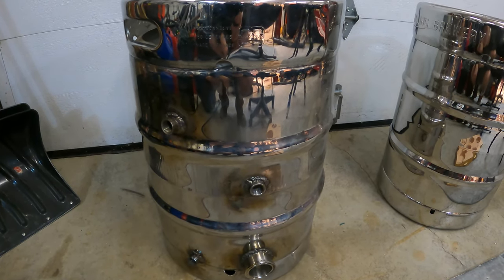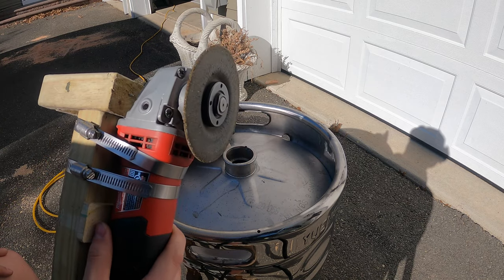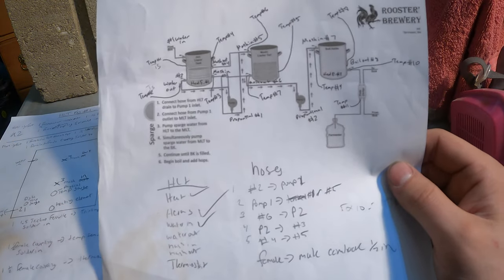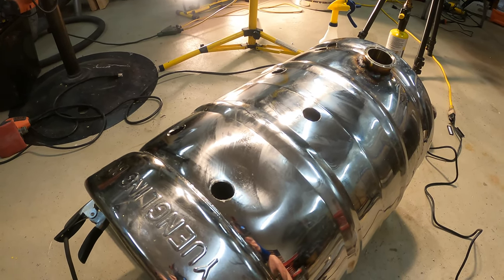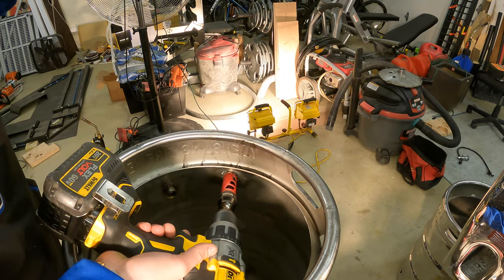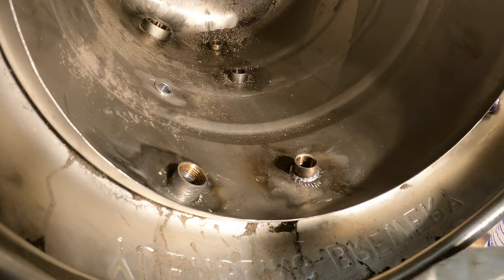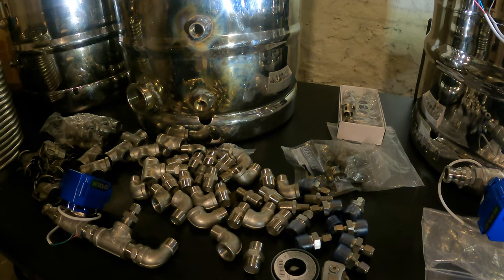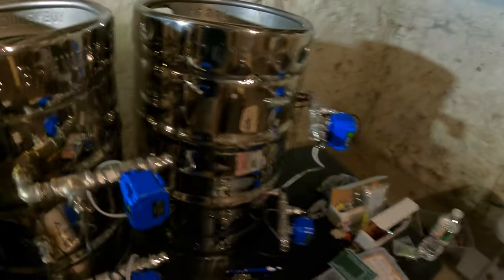Building a Herms Keggle Brewing Setup [4K] Part 2 HERMS Build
In this video I will walk you through exactly how I built this Heat Exchange Recirculating Mash (HERMS) System. I am very excited to bring this to youtube and apologize for how long it has been since part 1 Sanding and Polishing Stainless Steel Keg to a Mirror Finish [4K] was published. I'll walk you through how I cut the top off the keg, Installed fittings, put together all of the fittings, and a final installation. I also have a neat bottom mash drain specifically for kegs.

UNDER NO CIRCUMSTANCES WILL TREV'S GARAGE BE RESPONSIBLE OR LIABLE IN ANY WAY FOR ANY CONTENT, INCLUDING BUT NOT LIMITED TO, ANY ERRORS OR OMISSIONS IN THE CONTENT, OR FOR ANY LOSS OR DAMAGE OF ANY KIND INCURRED AS A RESULT OF ANY CONTENT COMMUNICATED ON THIS YOUTUBE PAGE, WHETHER BY TREV'S GARAGE OR A THIRD-PARTY. IN NO EVENT SHALL TREV'S GARAGE BE LIABLE FOR ANY SPECIAL, INDIRECT OR CONSEQUENTIAL DAMAGES OR ANY DAMAGES WHATSOEVER RESULTING FROM LOSS OF USE, DATA OR PROFITS ARISING OUT OF OR IN CONNECTION WITH THE AVAILABILITY, USE OR PERFORMANCE OF ANY INFORMATION COMMUNICATED ON THIS YOUTUBE PAGE￼.